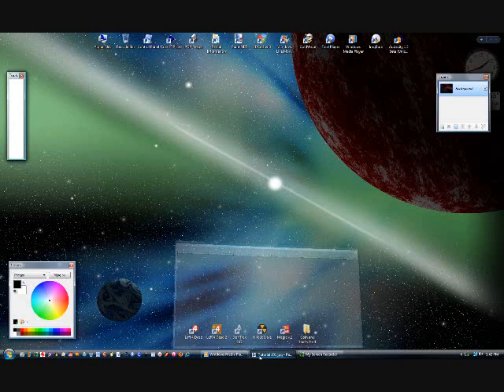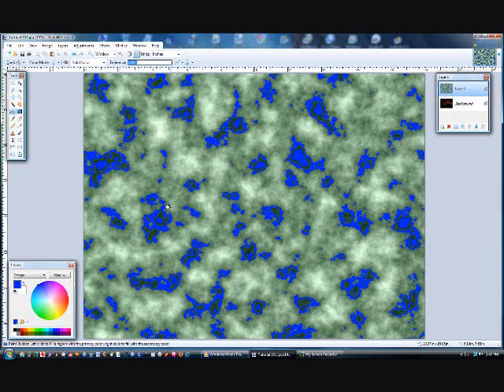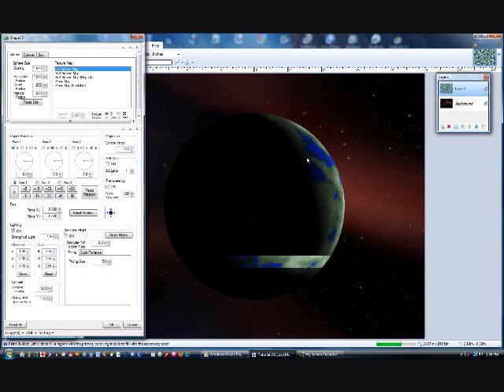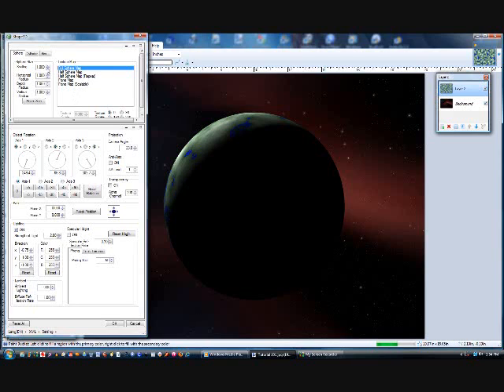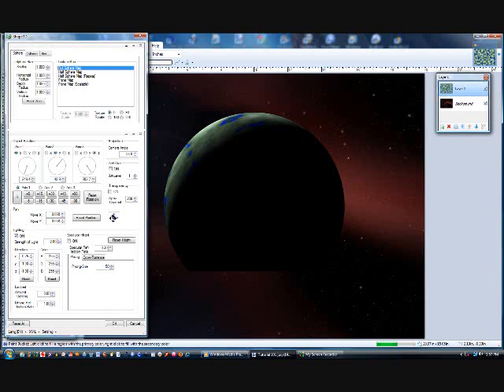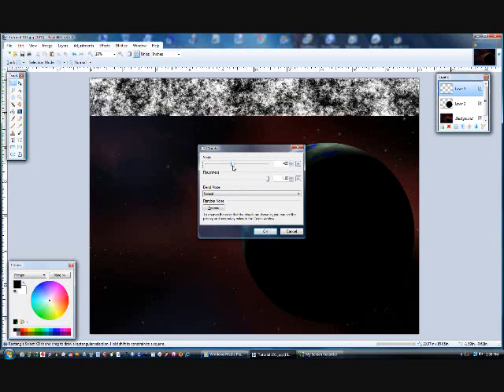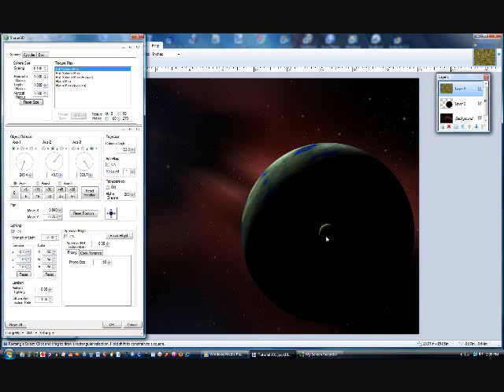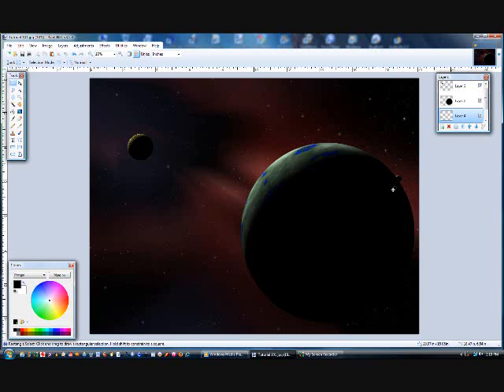Dreamscape 101 Tutorial 3: Making Planets.wmv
The third and final tutorial on how to make a space art piece. This one shows you the basics for making a planet. Enjoy and I hope to hear from you all that view. Let me know what you think! Join my facebook fan page! Just look up blackfire ink and "LIKE". May God bless you all!